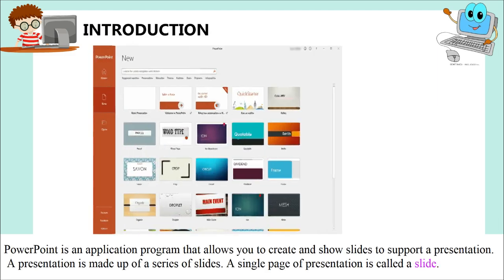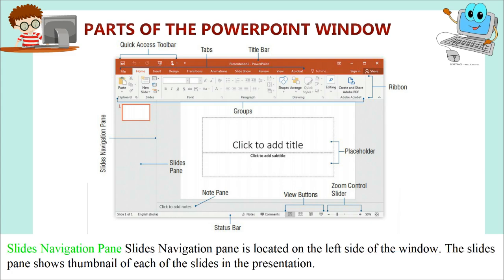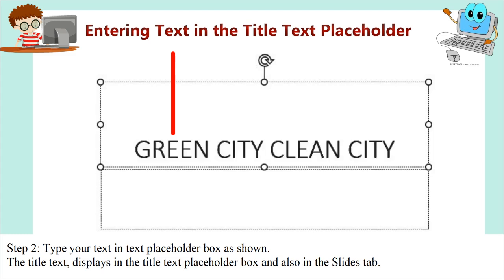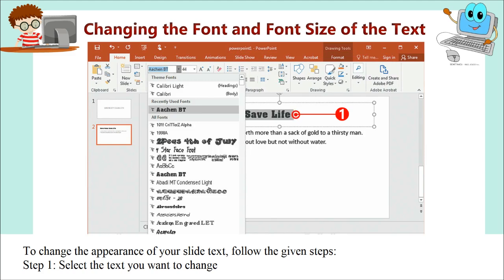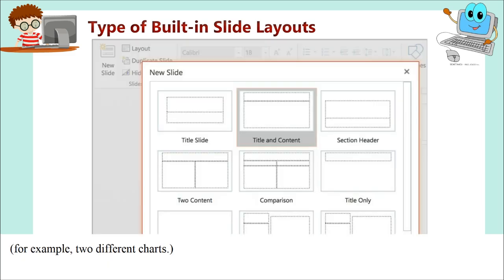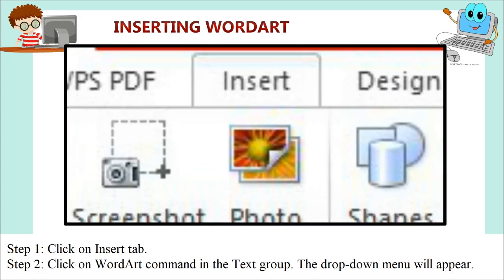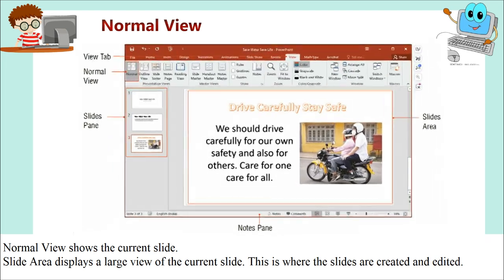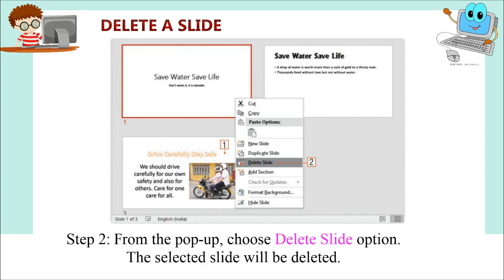Ch-5. Introduction to PowerPoint 2016